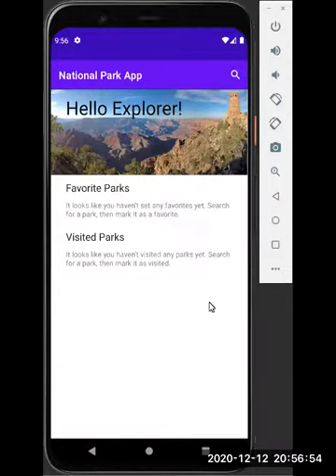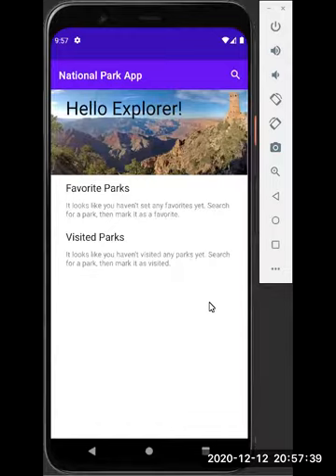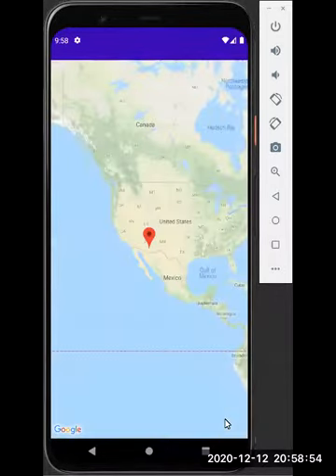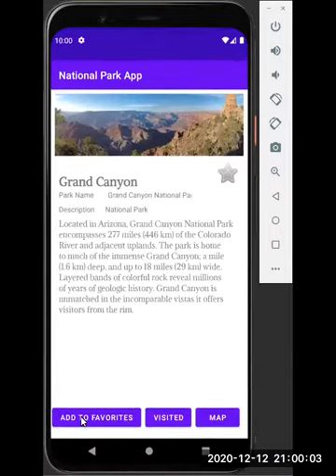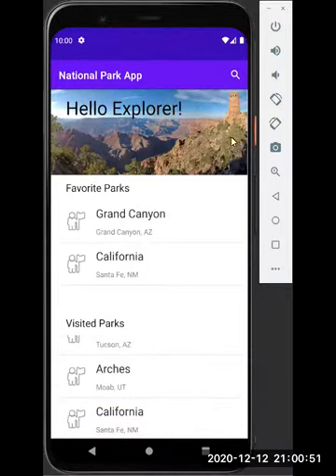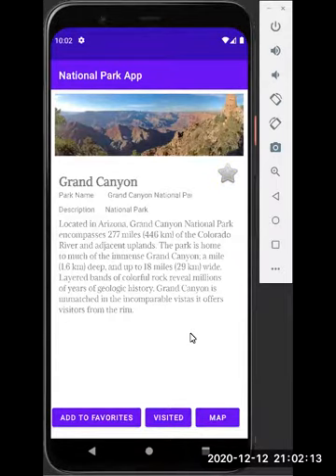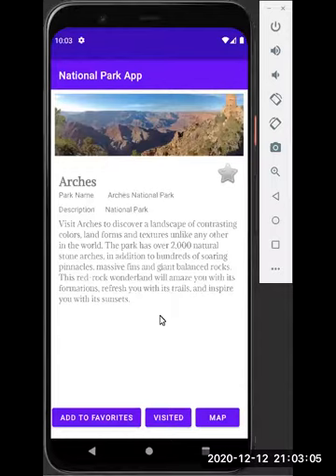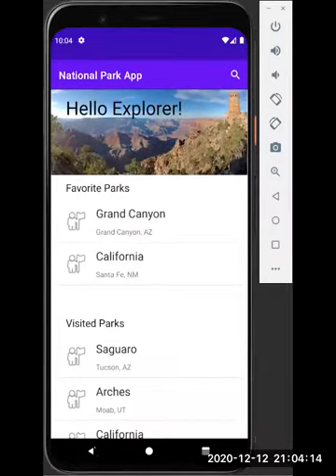Team 2 National Park App Demo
This short video goes over our National Park App that we developed this semester. We cover searching, adding favorites, adding parks you have visited and how to view some basic National Park information.